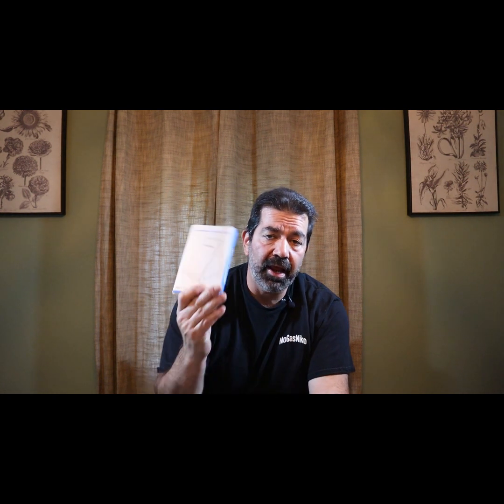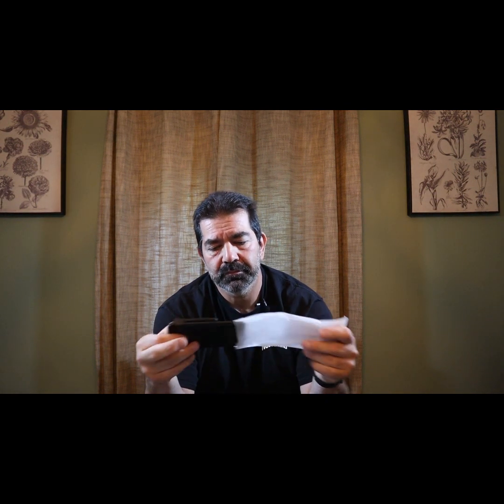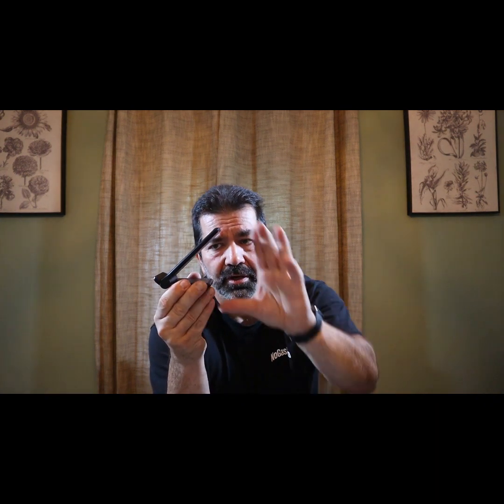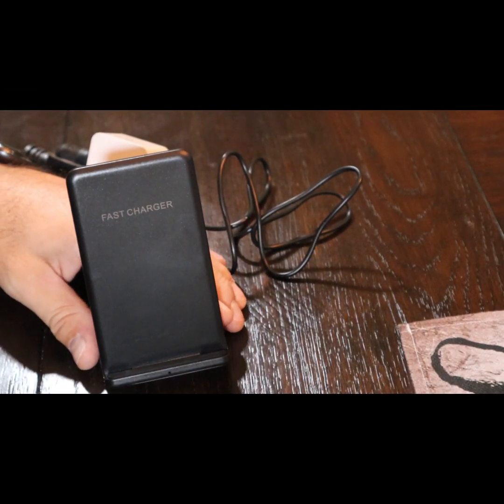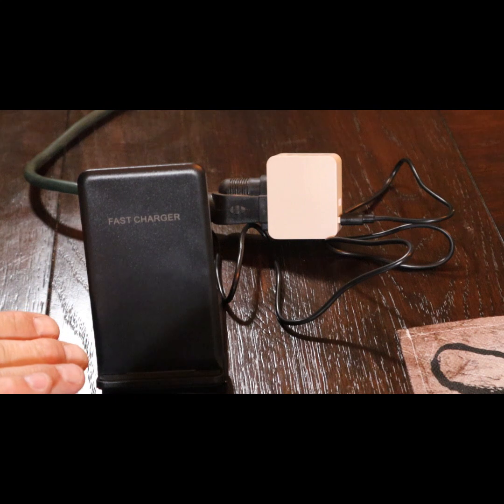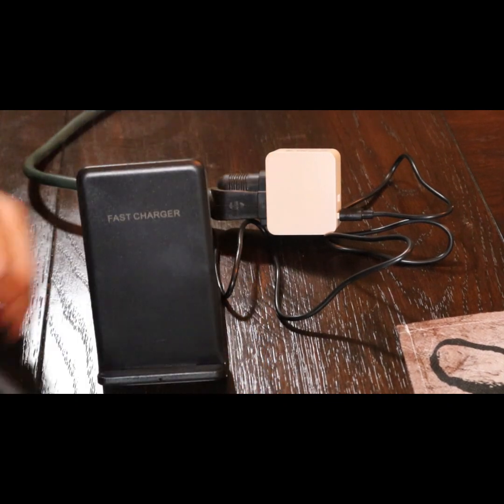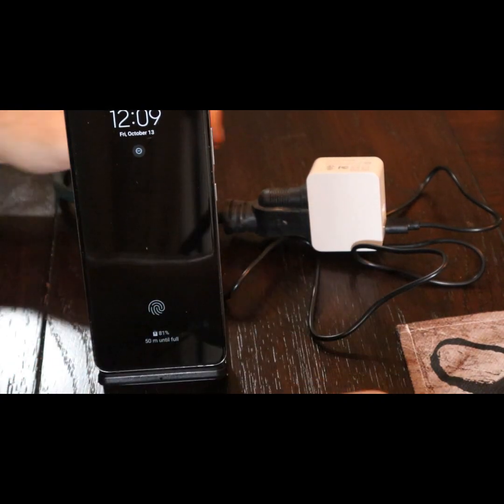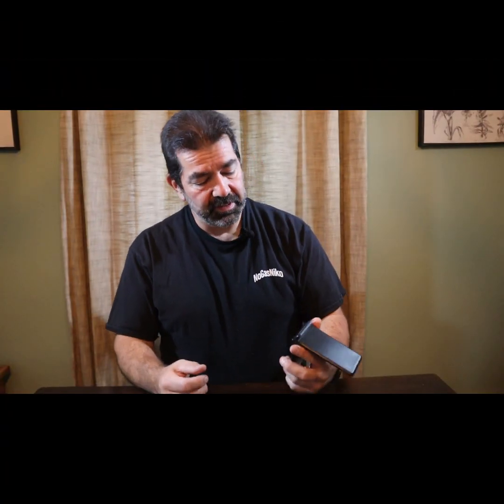TEMU Wireless Charging Stand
Here's another TEMU made me buy it review.